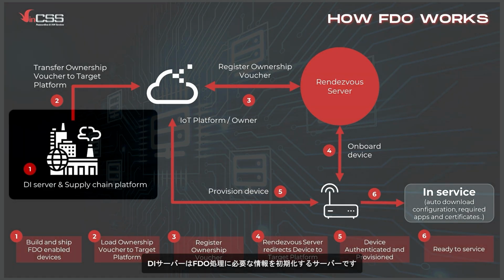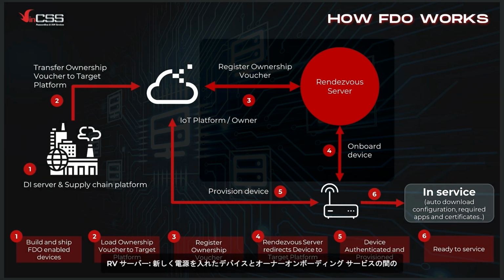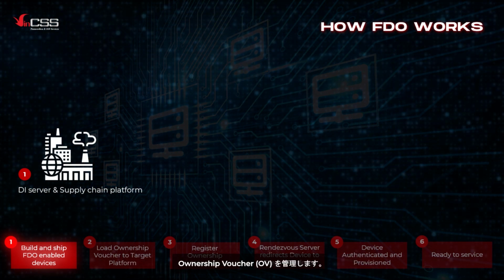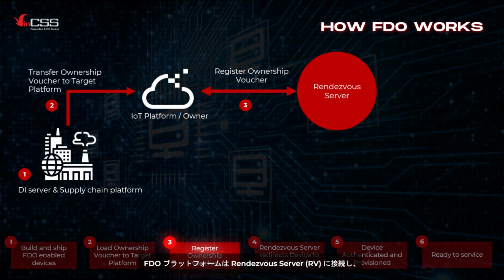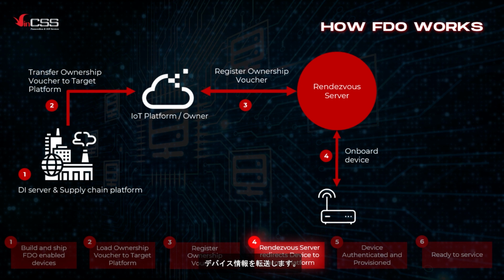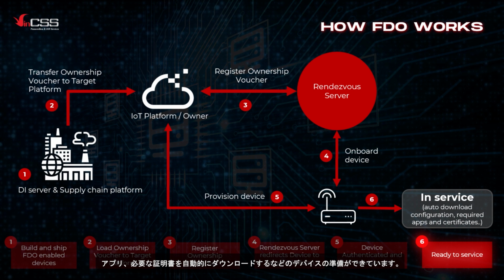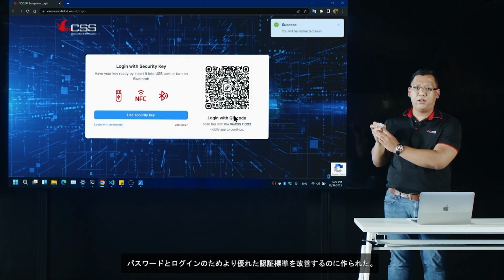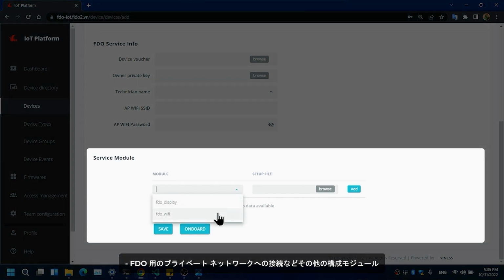VinCSS IoT FDO (Japanese subtitled)